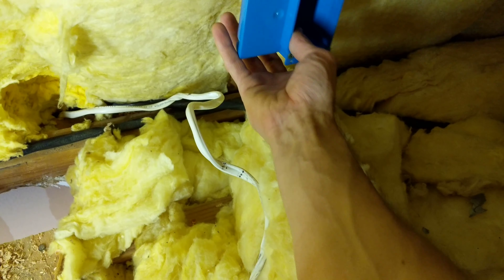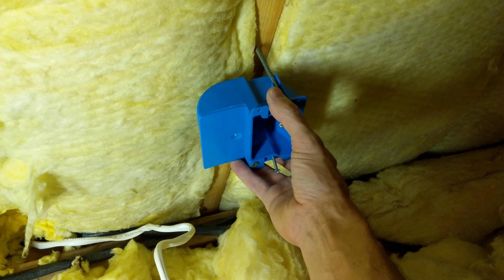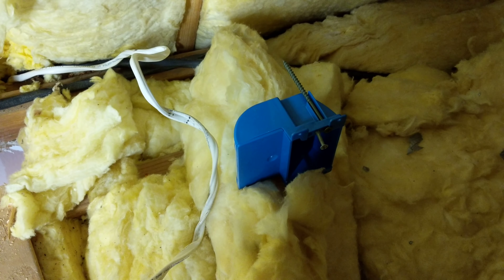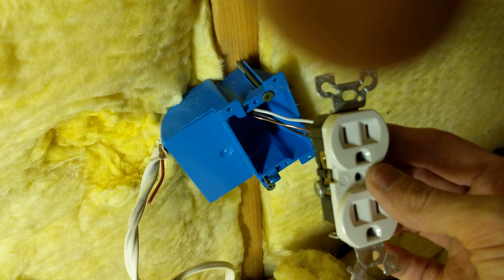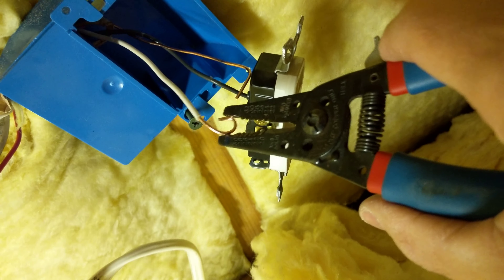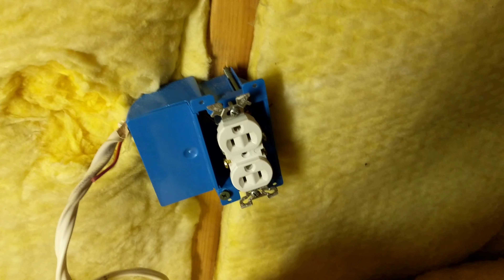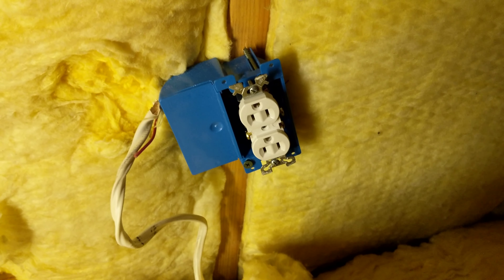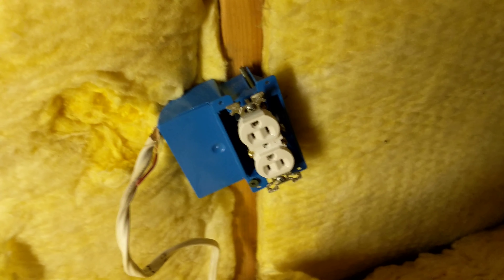ZLINE 30 INCH OVEN HOOD INSTALL PART 12 out let box install up